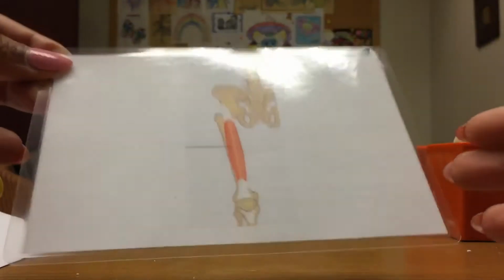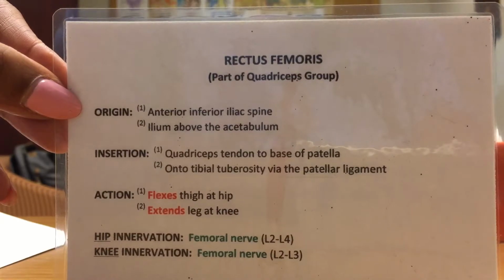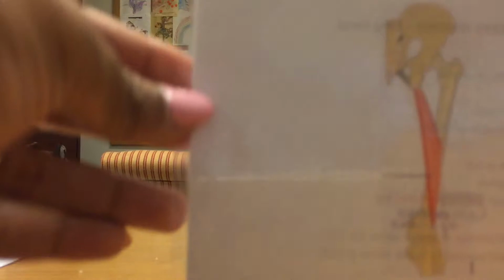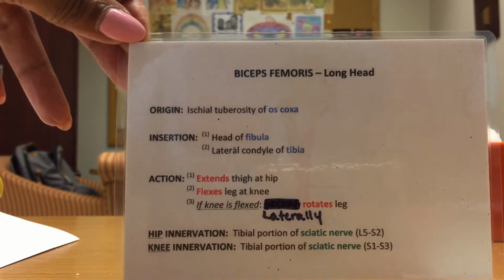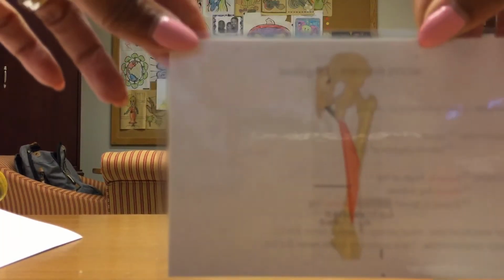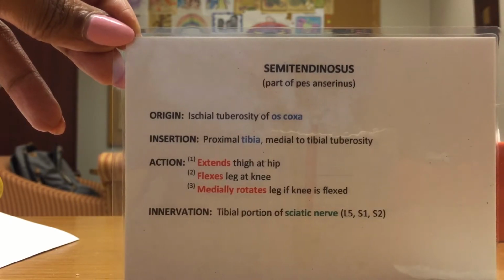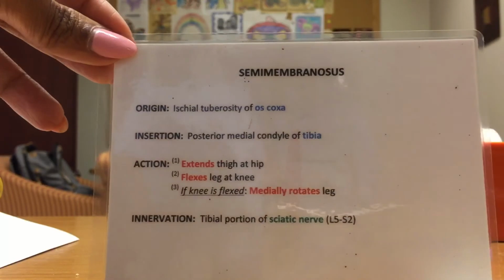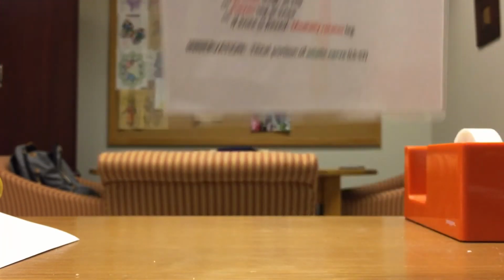Rectus Femoris & Hamstring Group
Origin, Insertion, Action & Innervation of the Rectus Femoris, Biceps Femoris, Semitendinosus & Semimembranosus Muscles. All info from Get Body Smart